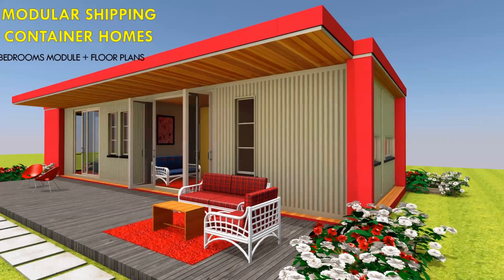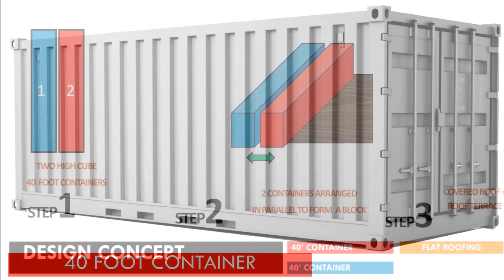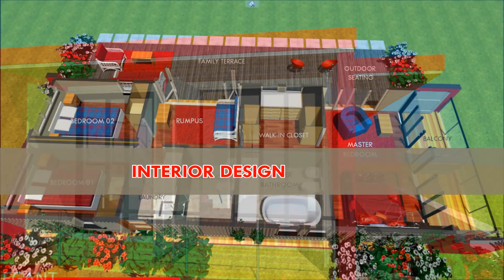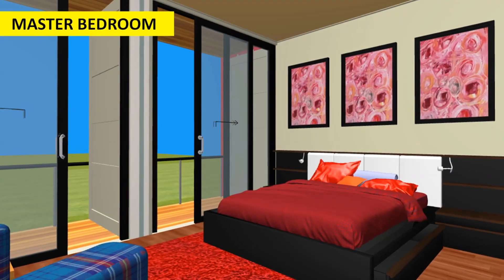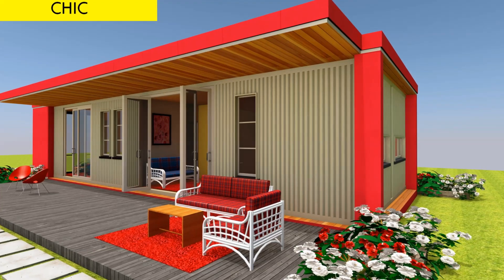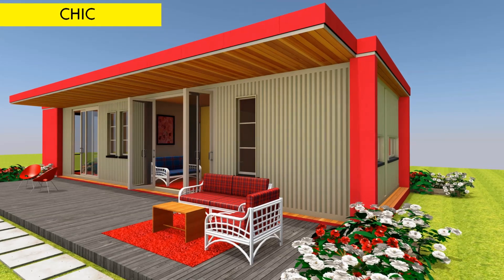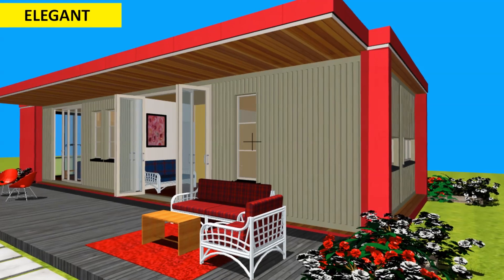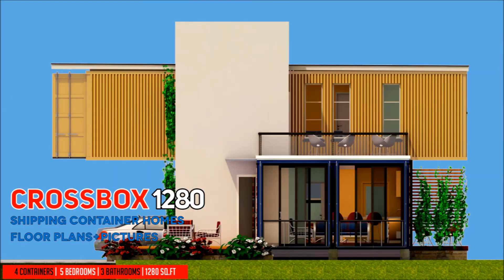Prefab Shipping Container Homes Design for Bedrooms Module by SHELTERMODE | INBOX 640B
In today’s video, we explore Our New INBOX 640B. INBOX 640B, is a container Module of a 3 bedrooms wing designed using two 40 foot shipping containers. This Module is ideal for a family planning to make an extension to the bedrooms wing of an existing house. This video will highlight the design brief of the bedrooms; 3D floor plans; full colour pictures of the Exterior and Interior design with finishes options and a cost-estimate checklist to guide you with your own container house project. We post weekly videos of Modern Homes Designed using Shipping Containers to suit any family size. Modular Shipping Container Homes Designs and Floor Plans | INBOX 640B

What do you feel about our new shipping container modular designs series?